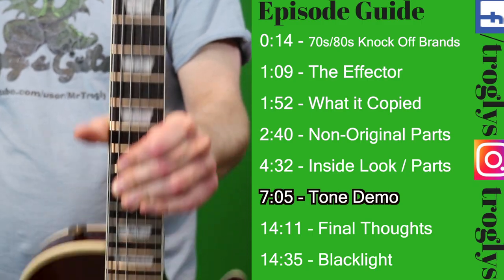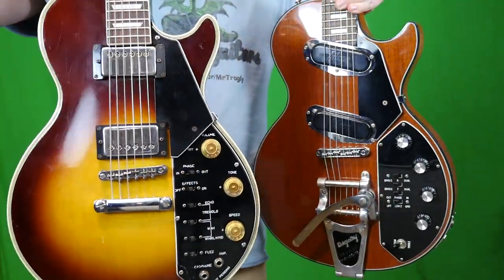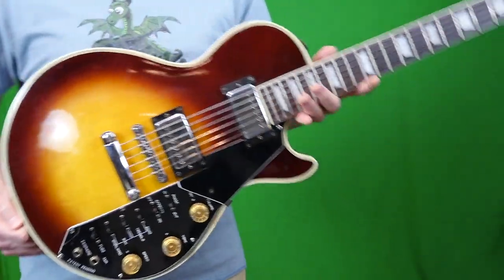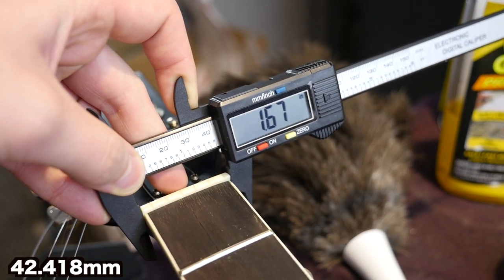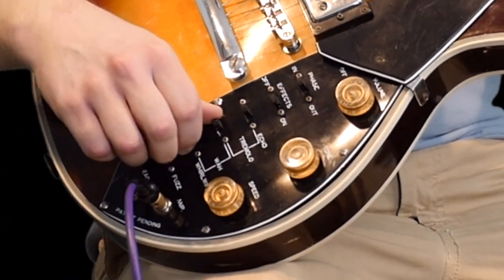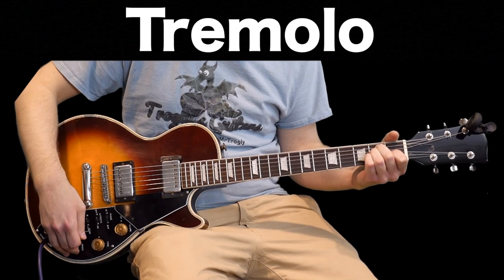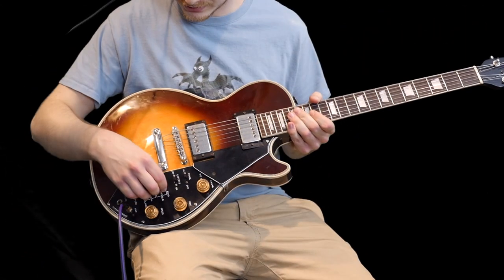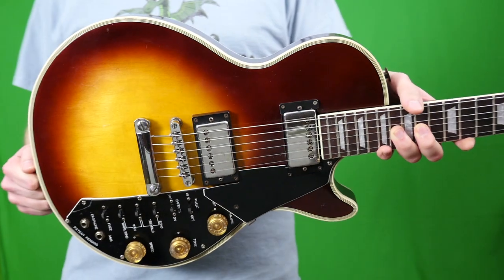Are These 70s Built-In Effects Any Good? | 1970s Kay / Univox Effector Les Paul Copy | Demo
Episode Guide
0:14 - 70s/80s Knock Off Brands
1:09 - The Effector
1:52 - What it Copied
2:40 - Non-Original Parts
4:32 - Inside Look / Parts
7:05 - Tone Demo
14:11 - Final Thoughts
14:35 - Blacklight

Today we are taking a look at the Univox / Kay Effector Les Paul Copy / Knockoff. If you're a Les Paul Fan and start dabbling into the copies of the 70s and 80s, there is no doubt you will eventually run into one of these and become curious about the built in effects these instruments have. From a Fuzz pedal, to Wah, Whirlwind and Tremolo effects - this sounds great, right? But how do they REALLY sound?

Honey - Save Money on What You Normally Buy